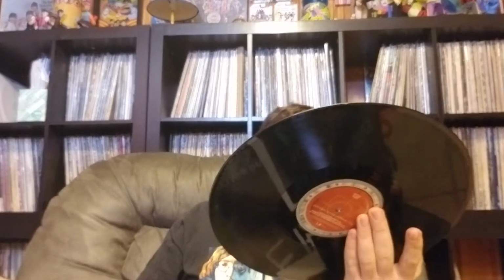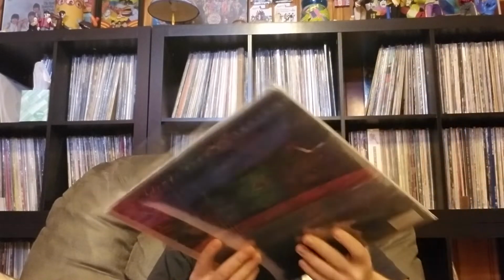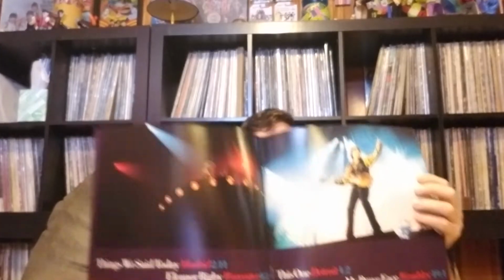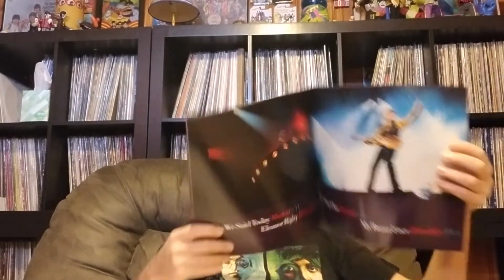Beatles update part 2